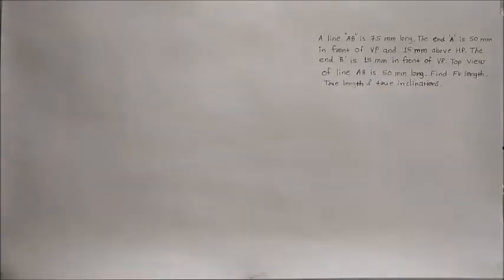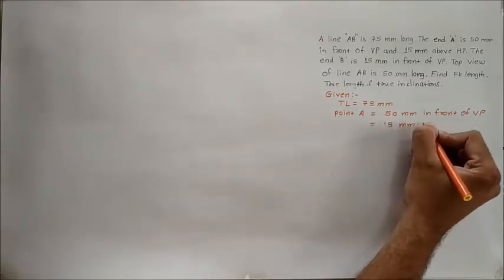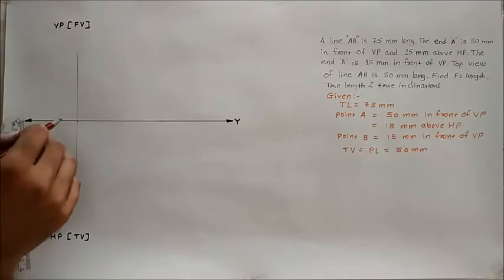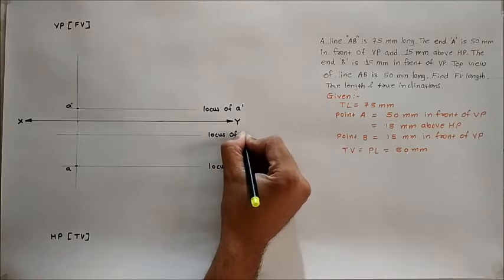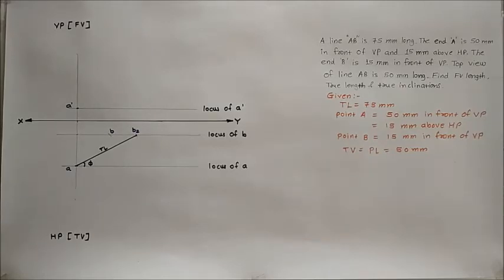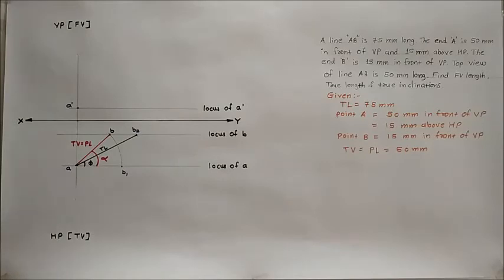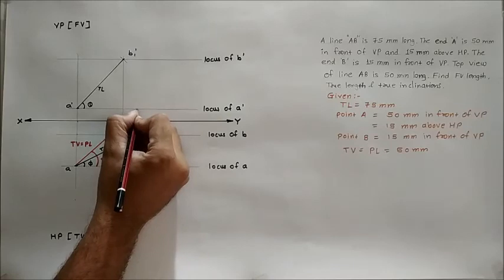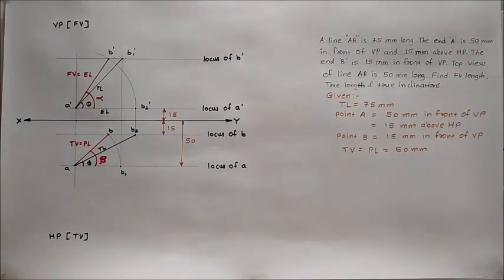Projection of line - 7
Projection of Straight Line, Problems on line inclined to both planes

For previous videos from same module use following links.